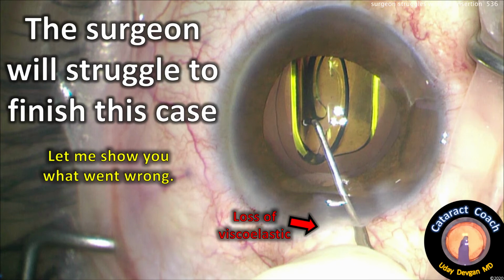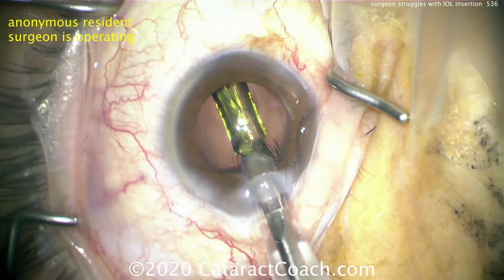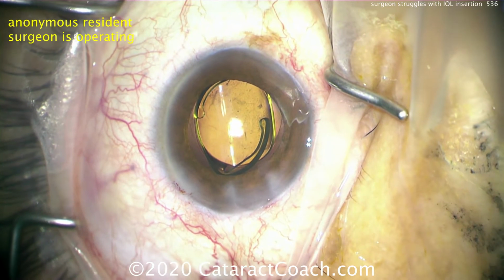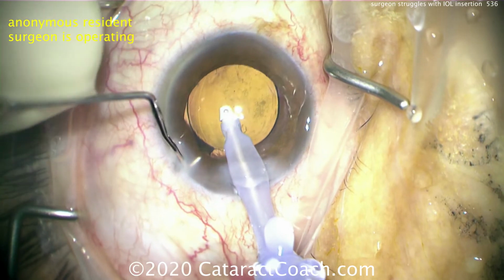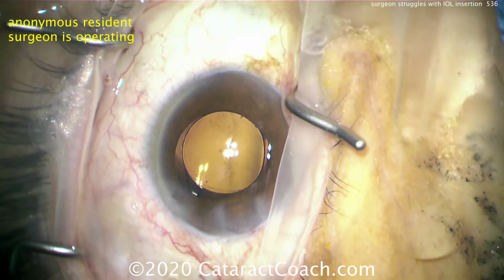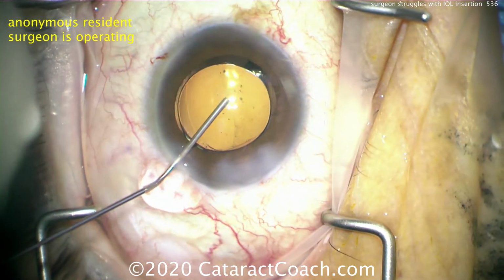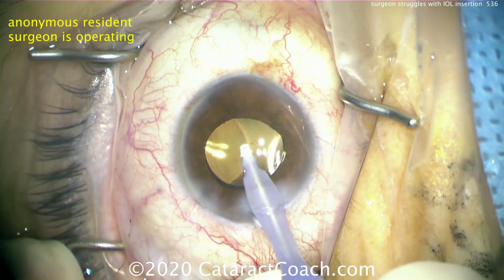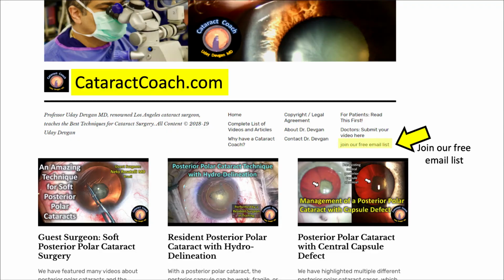the cataract surgeon will struggle to finish this case -- here is what went wrong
In this resident surgeon case, the anterior chamber flattens and there is loss of viscoelastic upon attempted manipulation of the IOL. The resident surgeon will now struggle to finish this case and the surgical time will double. We must always float in the incision and pivot our instruments to avoid gaping the incision. If the incision gapes, then the cohesive viscoelastic will quickly leak out of the eye, much more so than with a dispersive viscoelastic. See this review for a reminder of the differences between cohesive and dispersive viscoelastics.

What is your approach to fix this case? What is the issue with the initial IOL placement? Do you need more viscoelastic to finish the case?